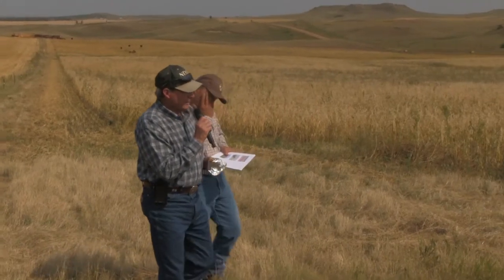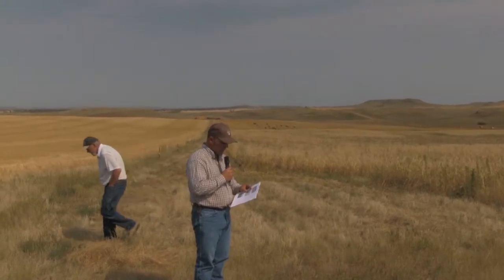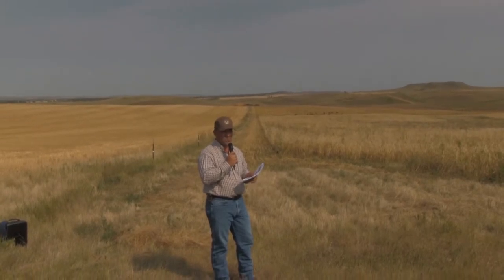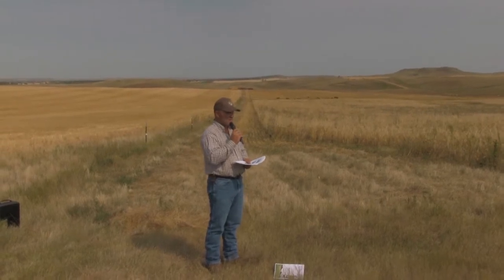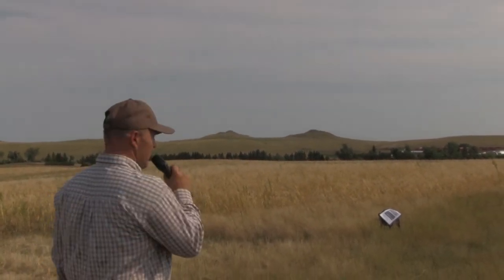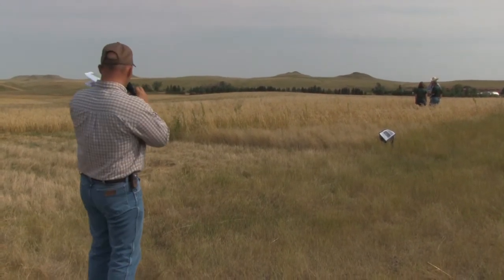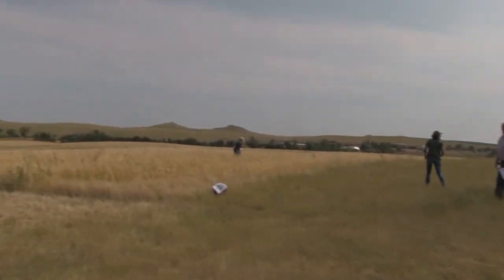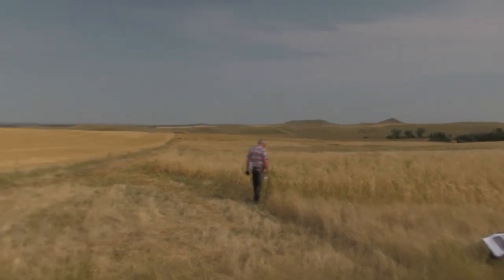DREC Beef Cattle & Forage Field Day Part 5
Derrick Dukart, Farmer and Rancher from Manning ND talking about the effect of cover crops on subsequent rotation crop yield and cattle gain